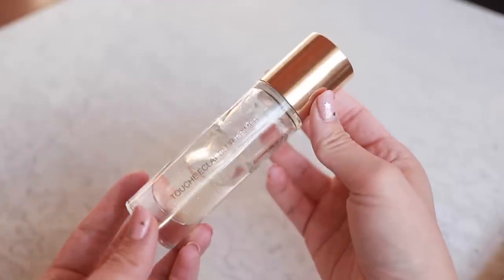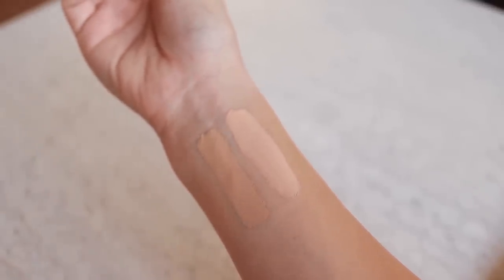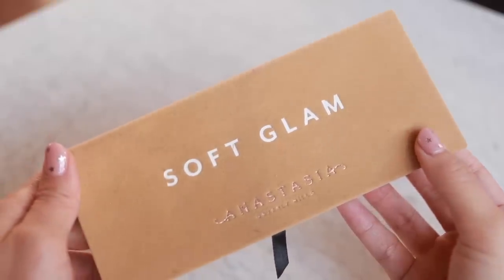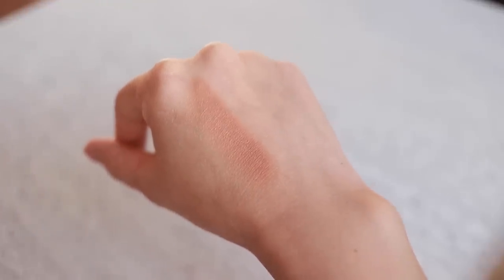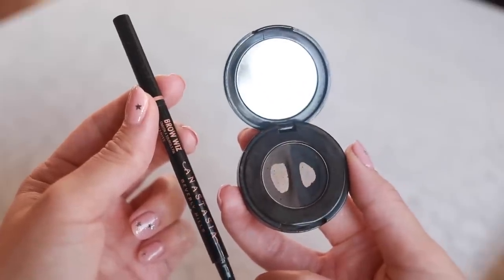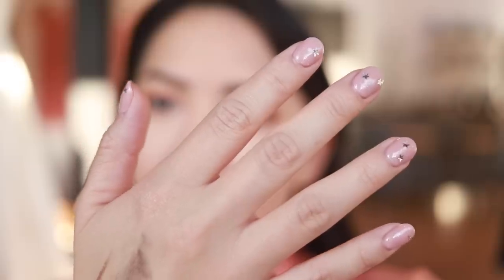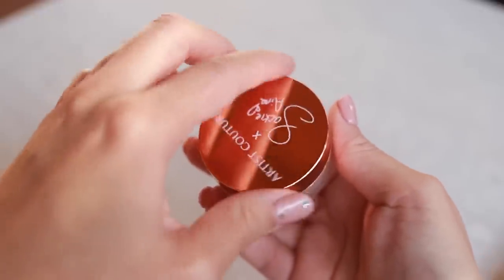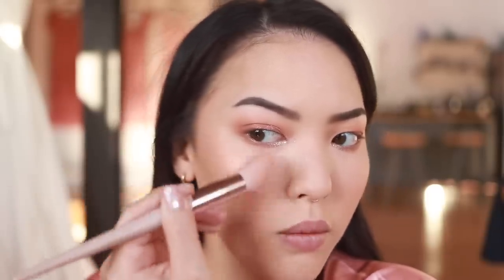Easy, Long-Lasting Bridesmaid Makeup GRWM | soothingsista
Snapchat ⇨ sistasoothing

Too Faced Born This Way Multi-Use Sculpting Concealer, Nude / Light Beige